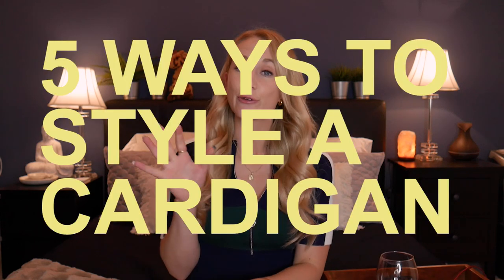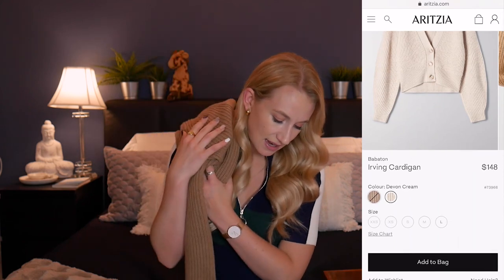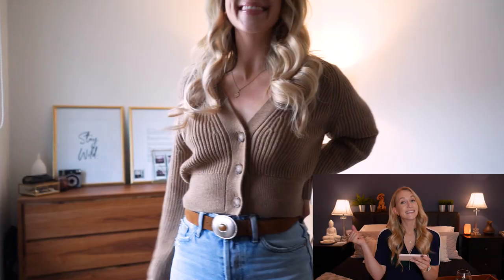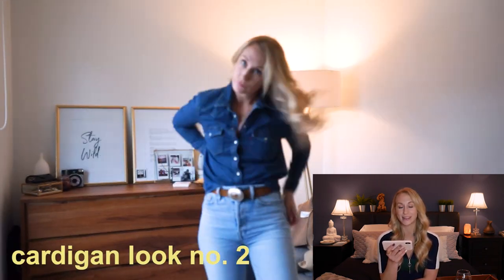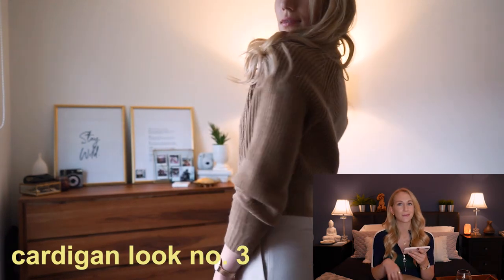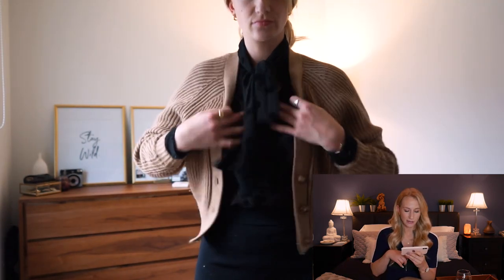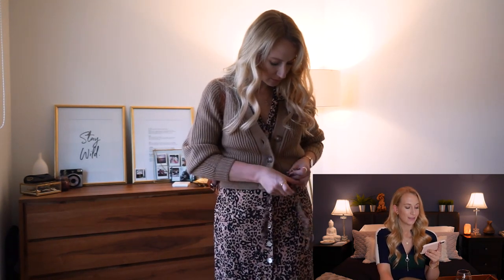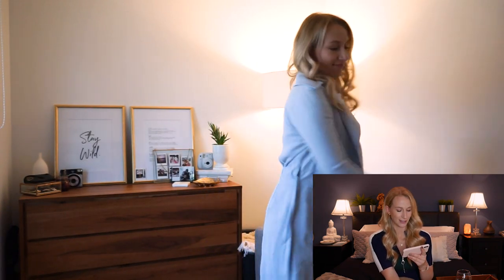How to Style a Cardigan | 5 Different Ways ft. Aritzia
Welcome to day TWO of YOUTOBER2019 - How to Style a Cardigan | 5 Different Ways ft.

As temperatures cool down I am getting more and more excited for cute fall outfits. Layering becomes possible and my favorite hues become the center fold for many of my go-to looks. Aritzia hooked me up with a gift card to pick a piece out for my wardrobe and my goal was to make a good handful of looks. Mission accomplished!

I am genuinely excited because I put together five looks I would actually wear FROM MY OWN CLOSET! Sometimes the best shopping is done with items you already own.

Let me know if I have convinced you to change to the cardigan side!

Love you guys and sending you some warm fall vibes,
xx
A